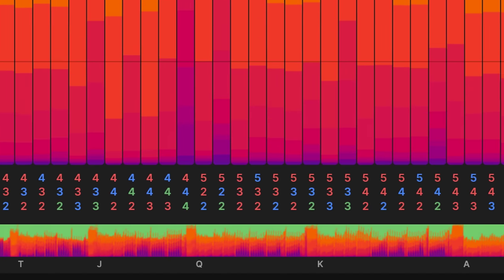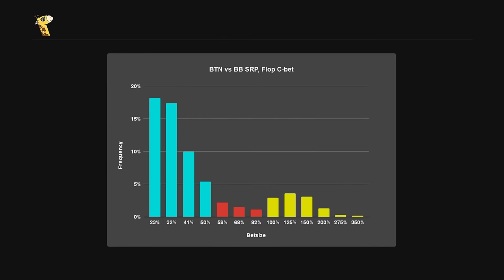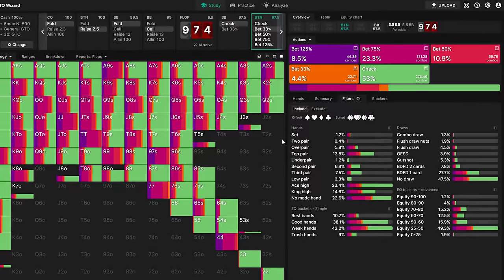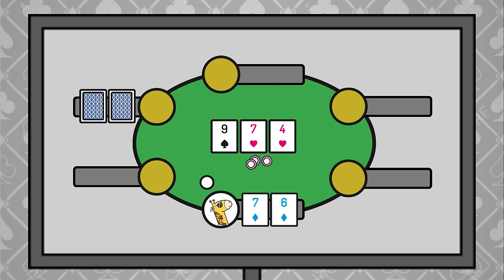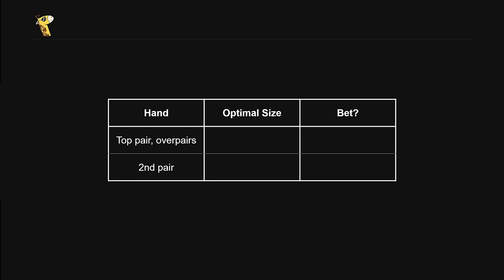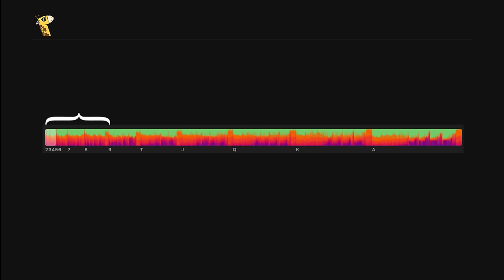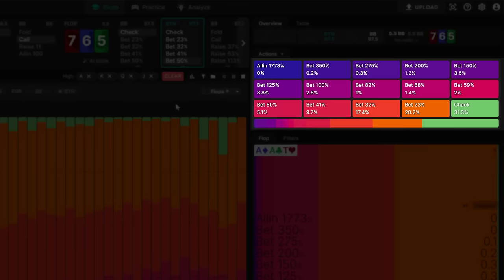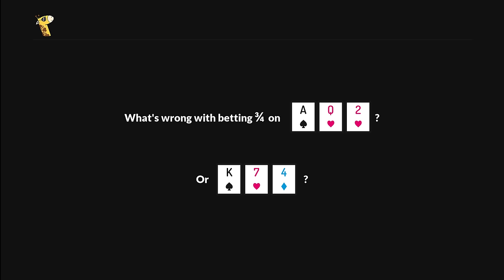Stop Betting 66% Pot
A deep dive into c-bet size.